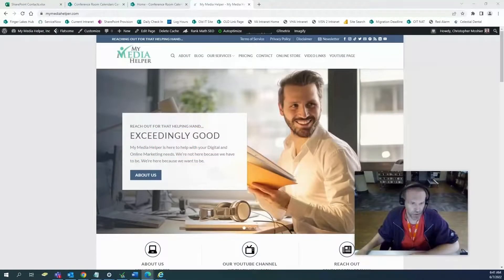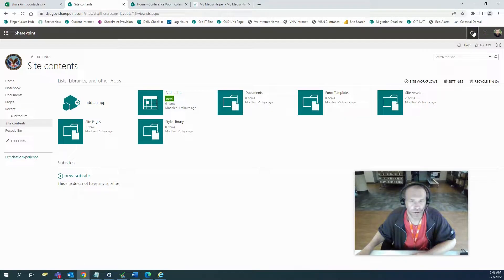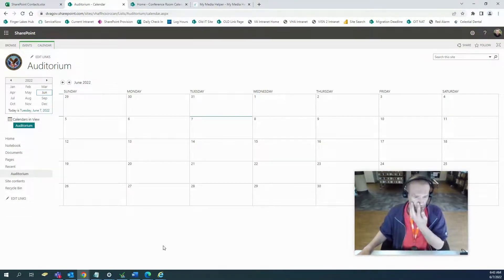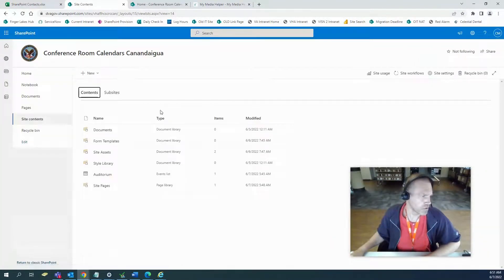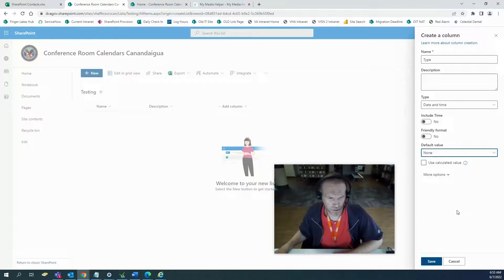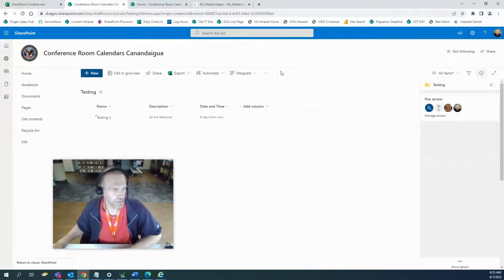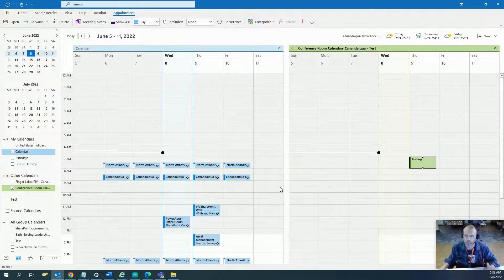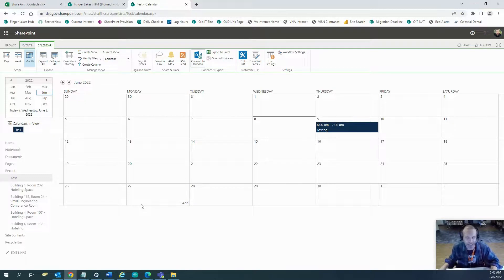Mastering SharePoint Classic and Modern Calendars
SharePoint calendars are a feature within Microsoft SharePoint, a web-based collaborative platform that integrates with Microsoft Office. SharePoint calendars allow teams to schedule and manage events, meetings, and deadlines collaboratively.

Here are some key aspects of SharePoint calendars:

Integration: SharePoint calendars integrate seamlessly with other SharePoint features and Microsoft Office applications such as Outlook. This integration allows users to overlay SharePoint calendars with their Outlook calendars, providing a consolidated view of their schedules.

Collaboration: Multiple users can access and edit SharePoint calendars simultaneously, making it ideal for team collaboration. Users can add, edit, and delete events, as well as share calendars with specific team members or groups.

Customization: SharePoint calendars offer various customization options, allowing users to personalize calendar views, colors, and event details according to their preferences. Users can also create multiple calendars for different purposes or projects within a SharePoint site.

Alerts and Notifications: Users can set up alerts and notifications to stay informed about upcoming events or changes to the calendar. These notifications can be delivered via email or through the SharePoint interface.

Access Control: SharePoint provides robust access control features, allowing administrators to define permissions for who can view, edit, or manage calendars. This ensures data security and privacy within the organization.

Version History: SharePoint maintains a version history of calendar events, allowing users to track changes, revert to previous versions if necessary, and maintain an audit trail of calendar activity.

Overall, SharePoint calendars offer a centralized and flexible solution for organizing and managing schedules within teams and organizations, fostering collaboration and productivity.